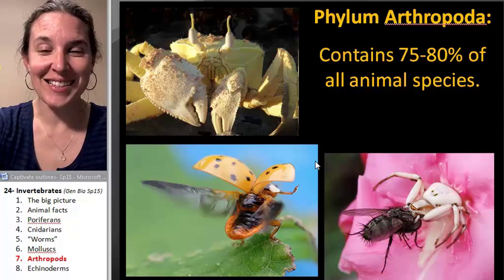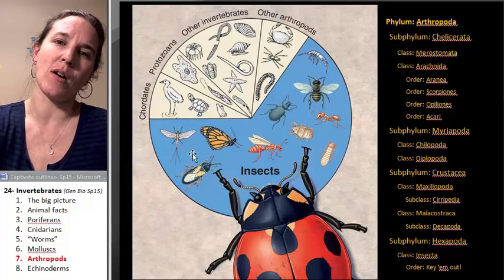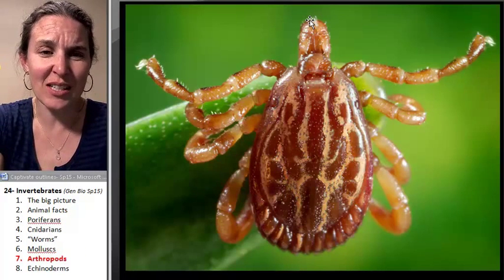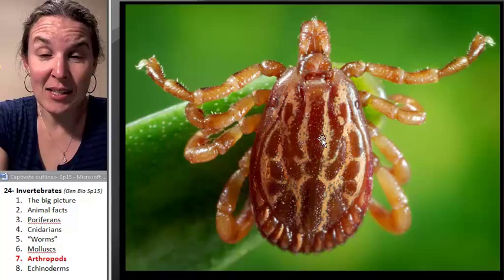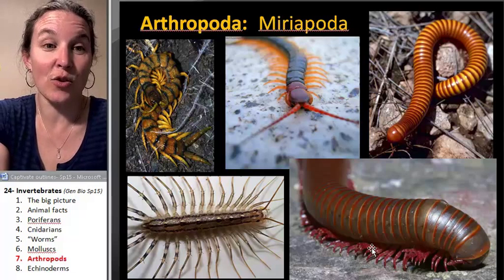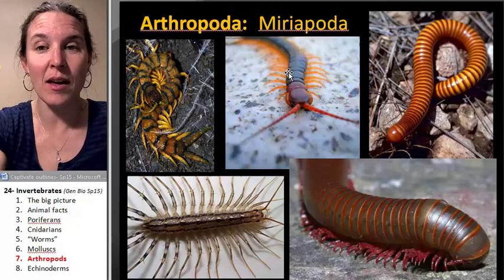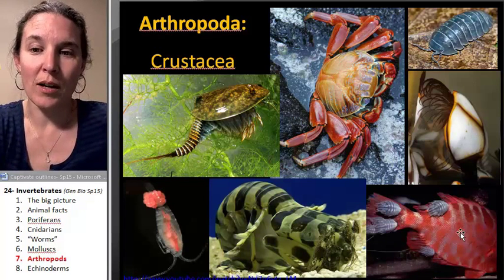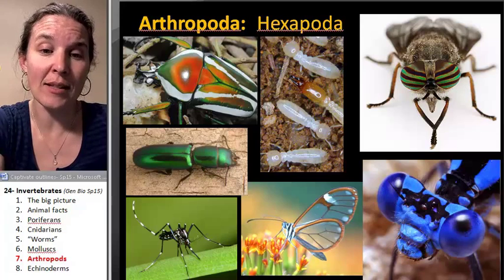Invertebrates 7- Arthropods